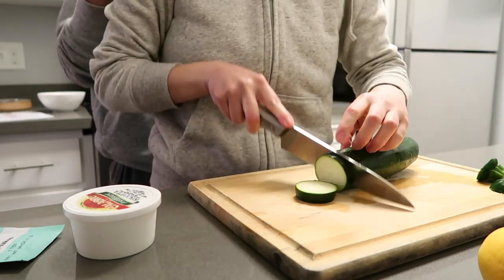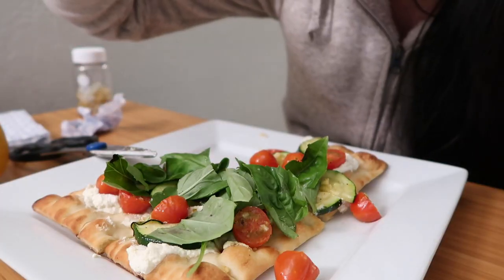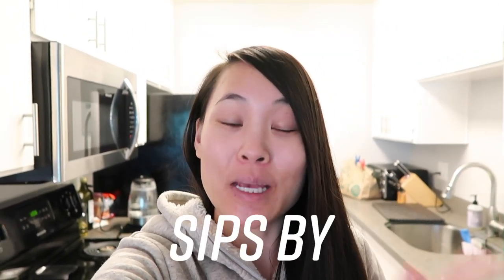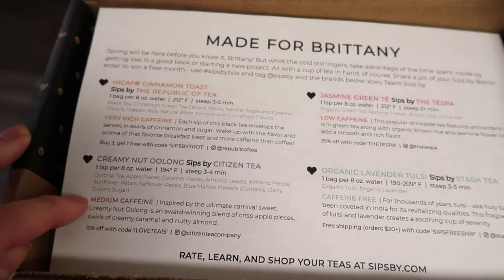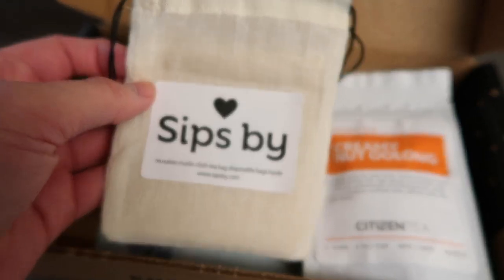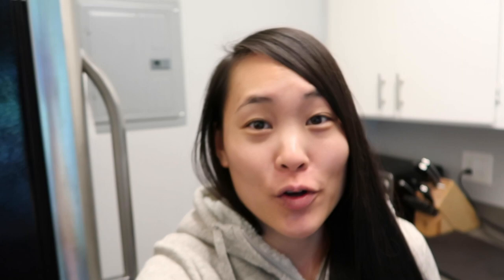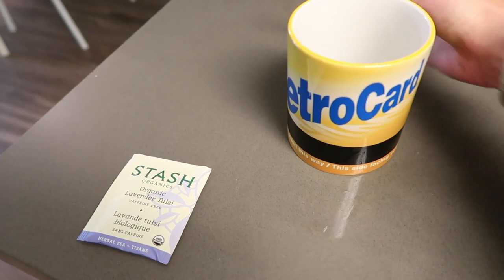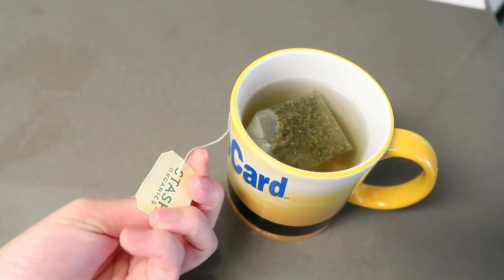My Nighttime Routine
In this video I show you my nighttime routine starting from when I get home from work! Usually I eat dinner, make some tea, do YouTube work (edit videos) and then end the night working out and watching TV with my husband.

PRODUCTS MENTIONED:
+ Sips By

SONG:
+ Heartheat by Elsa

+ My name is Brittany and I’m a lawyer living life in the Bay Area.  I love showing you guys what my life is like here in the Bay Area and what delicious places there are to eat and what fun things there are to do.  Your support means the world to me :)

Experience the Bay Area through my lens.

FTC: This video is not sponsored, but I was gifted some of these products by Sips By.